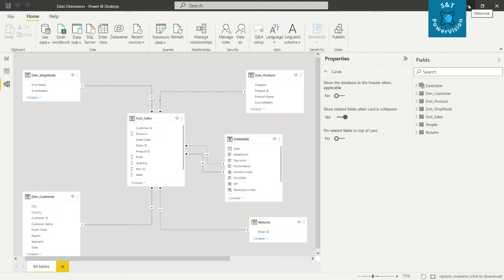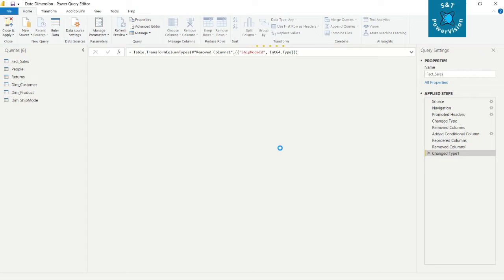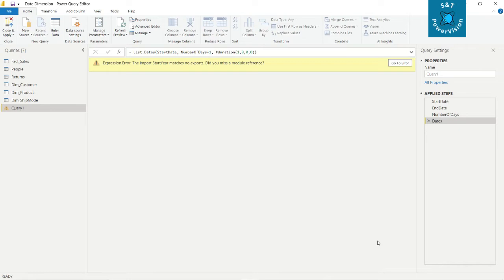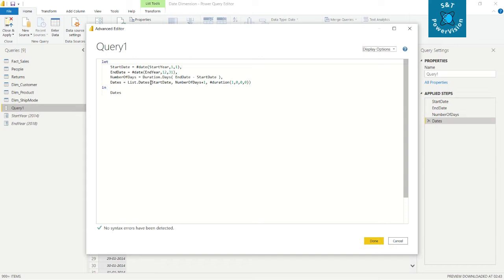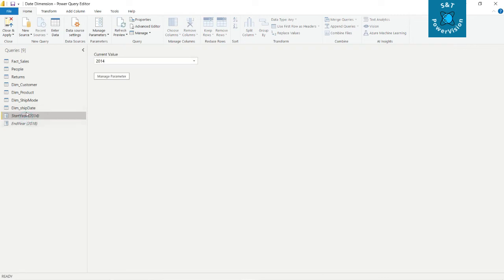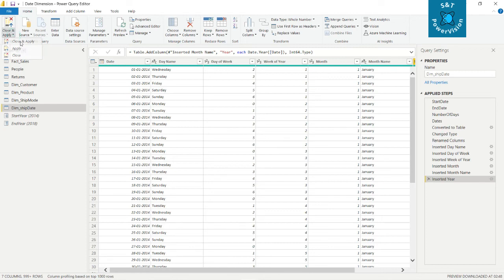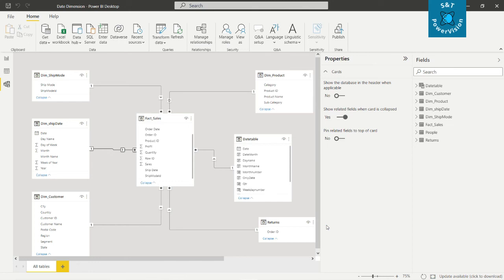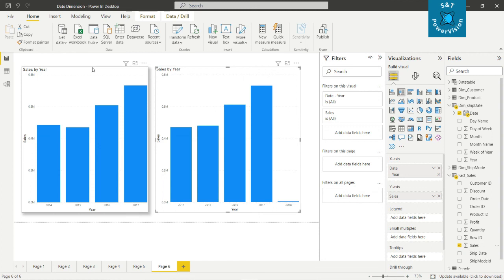3.5 Role Playing Dimension | Create Date Table using M Query Power BI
This video describe about what is role playing dimension and how it work. It also explain how to create date table using M language.